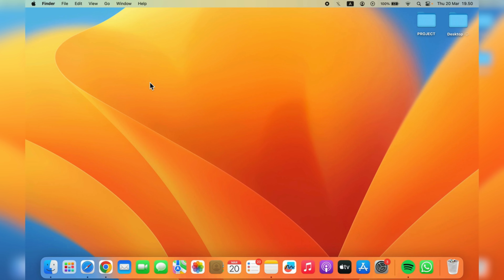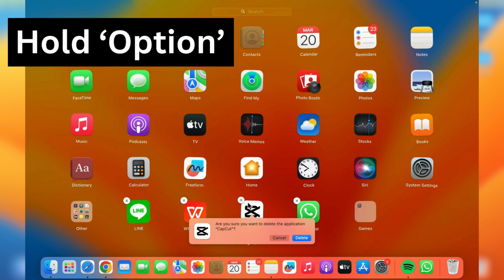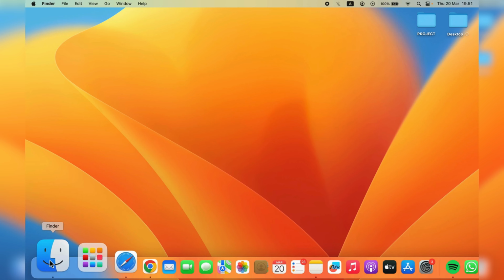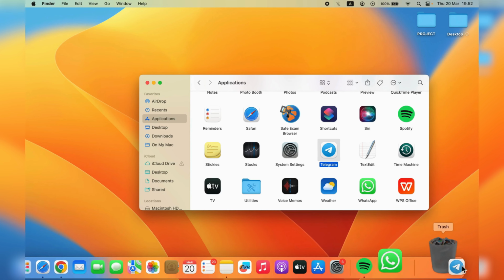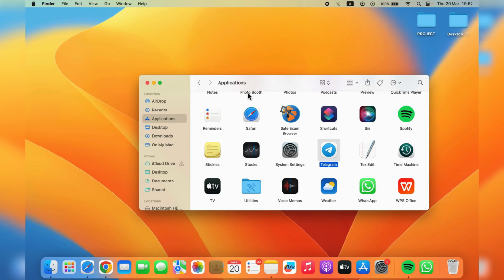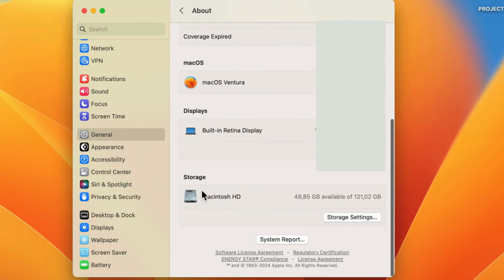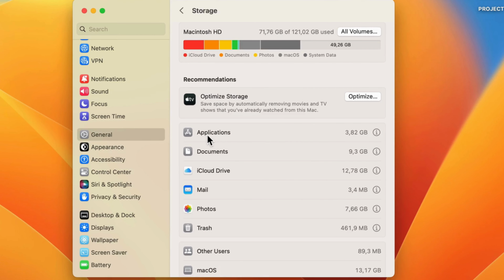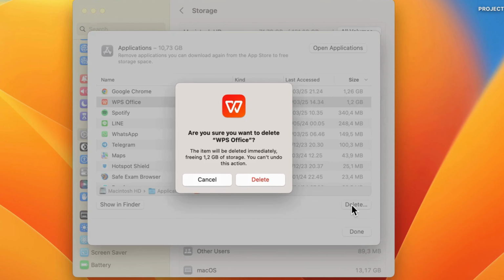How to Uninstall/Delete ANY Programs on MacBook/iMac | Permanently Delete Application! - 2026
How to Uninstall/Delete ANY Programs on MacBook/iMac | Permanently Delete Application! - 2025

Description:
Want to free up space on your MacBook or iMac by removing unused apps? In this tutorial, I’ll show you how to uninstall or delete ANY program on your macOS device in 2025. Whether you're a beginner or an advanced user, this guide will help you permanently delete applications and their leftover files for a cleaner Mac!

📌 What You’ll Learn in This Video:

How to uninstall apps using the Applications folder.

Steps to permanently delete programs.

💻 Compatible Devices: MacBook Air, MacBook Pro, iMac, and all macOS devices running macOS 2025.

how to uninstall apps on mac, delete programs on macbook 2025, permanently remove apps on imac, macos uninstall guide 2025, how to delete applications on mac, clean up macbook storage, macbook pro uninstall apps guide, macbook air uninstall apps tips, remove leftover files on mac, tutorials with sena, mac tips and tricks 2025, how to use uninstallers on mac, macos app cleanup 2025, uninstall apps mac tutorial, macbook app deletion setup 2025, imac app deletion setup guide, how to free up space on mac, macos storage optimization, fix leftover files after uninstall, macbook app cleanup tips 2025.